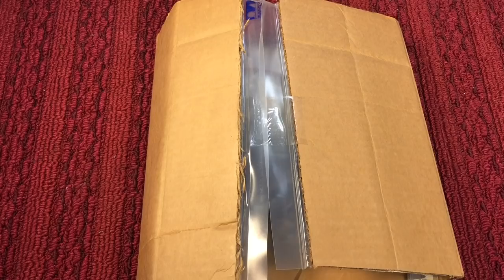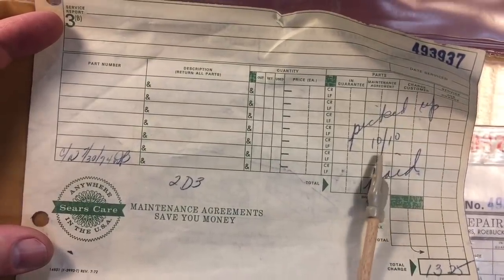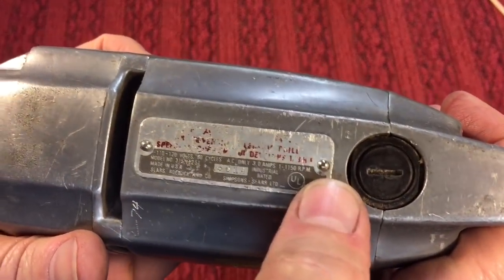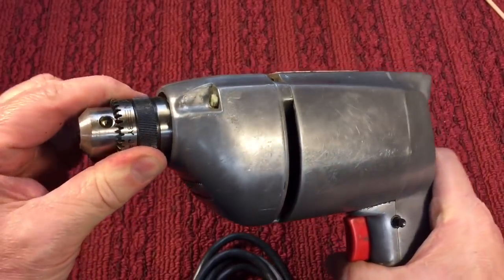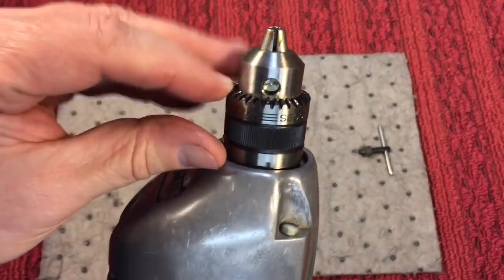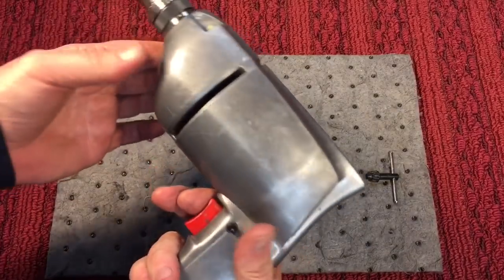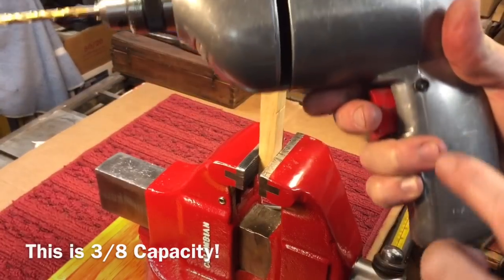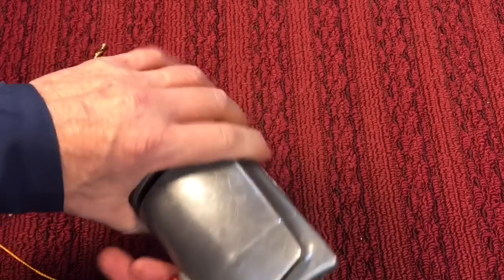Vintage Craftsman Power Drill Unboxing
This Drill was manufactured around 1970 or so and sent to Sears for repair in 1974- it was picked up and forgotten about until today!